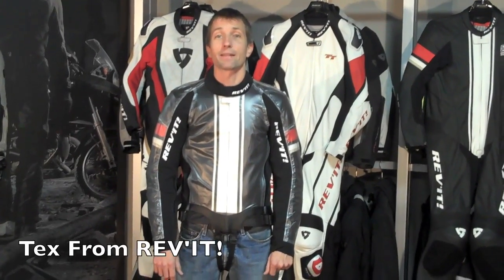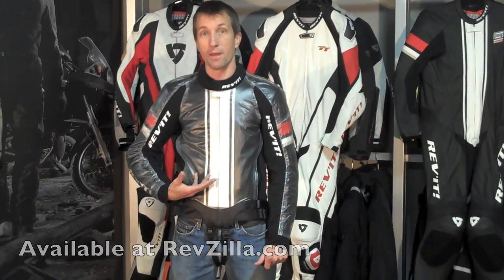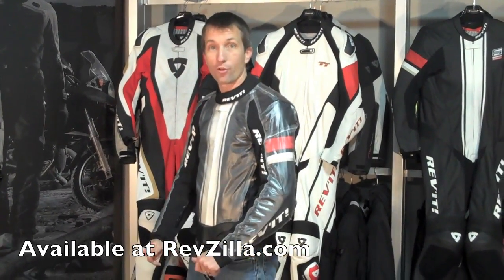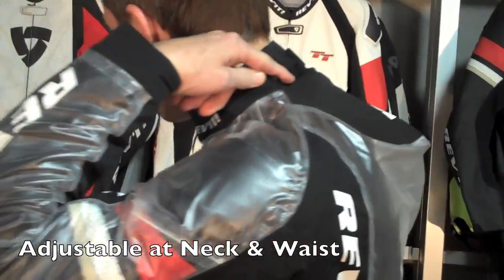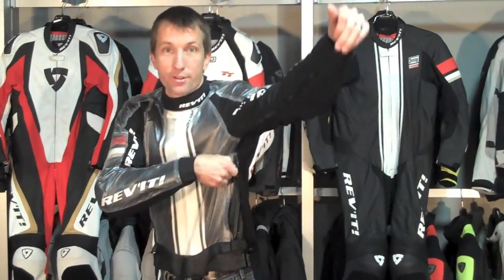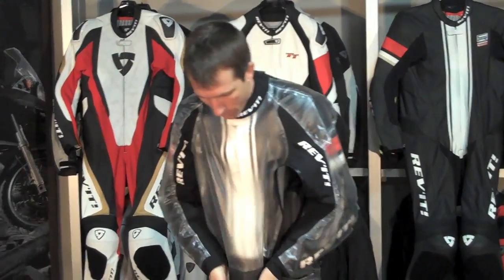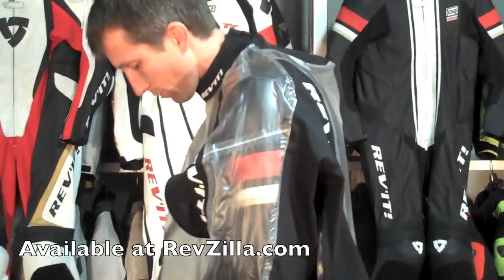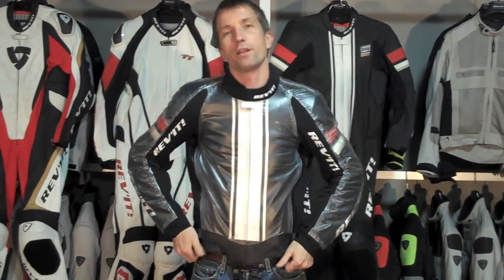2010 REV'IT! Triton Rain Suit Video Review at RevZilla.com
This is the first 100% clear Upper Body Rain Suit manufactured to be worn by the Professional racer. 100% waterproof and adjustable.